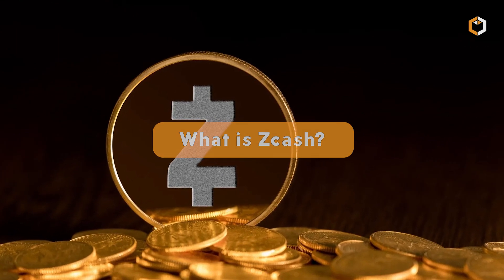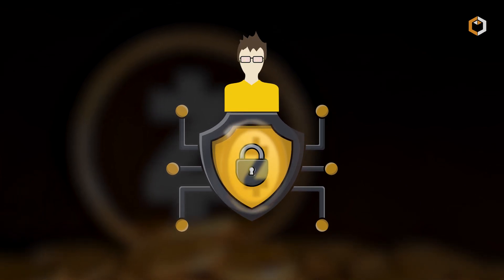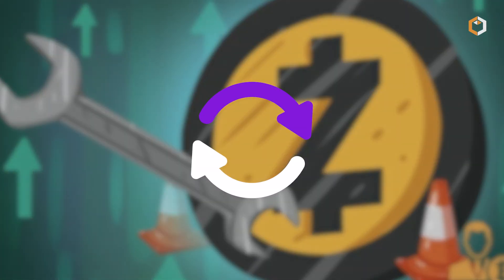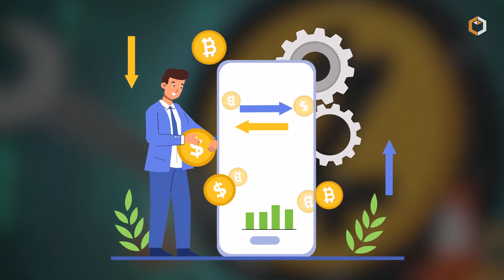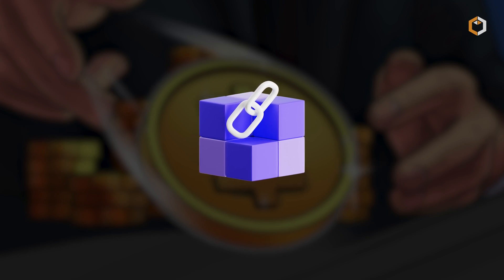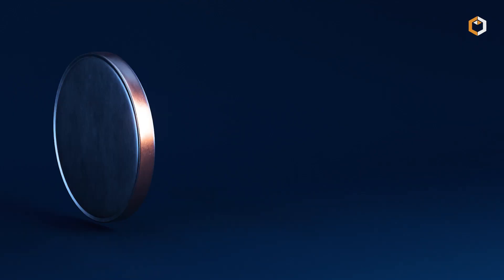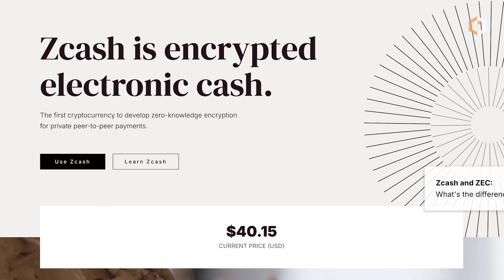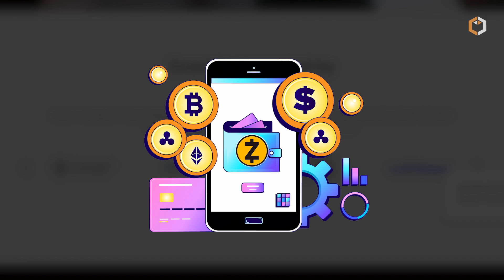What is ZCash - Bitcoin, Only More Private? $ZEC Cryptocurrency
💻Zcash, or ZEC, is a privacy-first cryptocurrency that gives users full control over their financial data. Unlike Bitcoin, where transactions are visible to everyone, Zcash uses advanced cryptography called zk-SNARKs to shield key information. Learn more in this video!